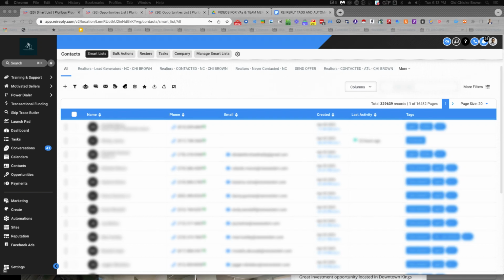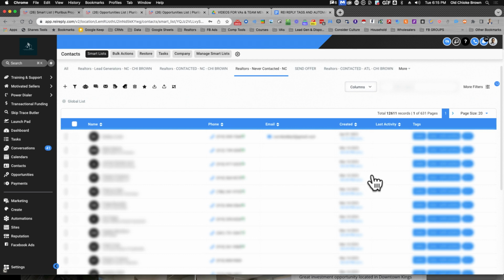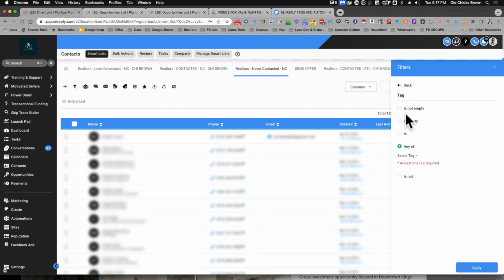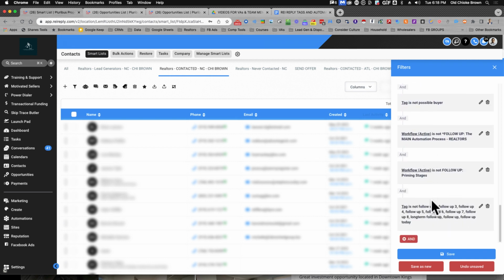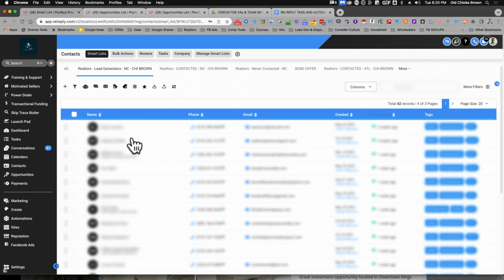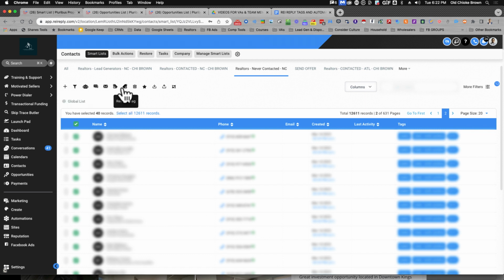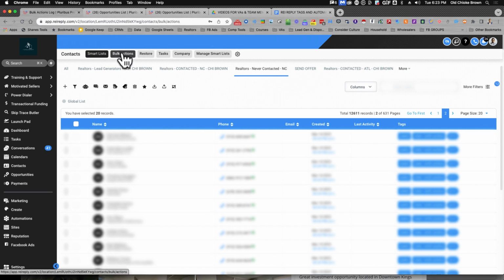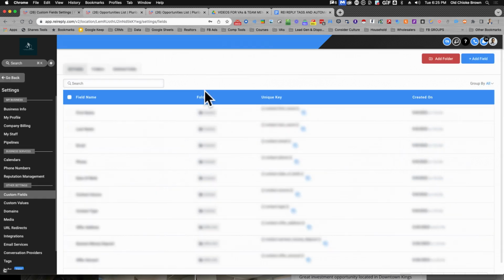REI Reply for Agent Outreach - Contacts - Pt5